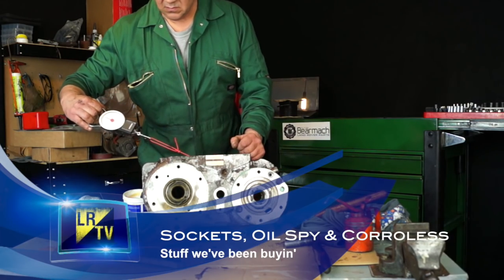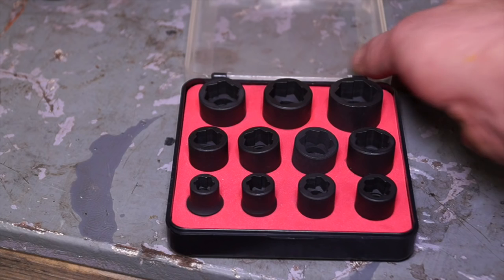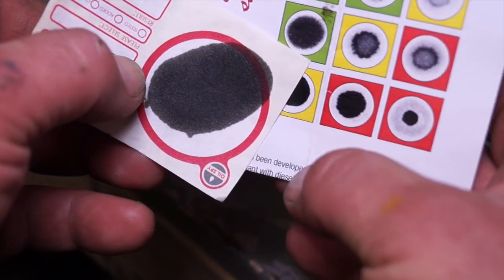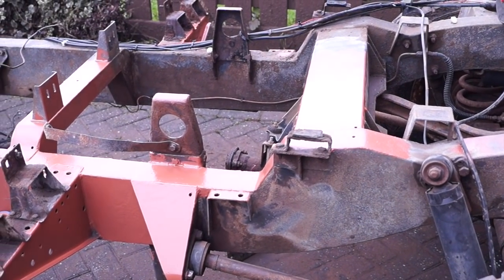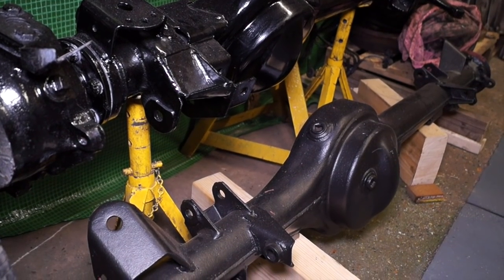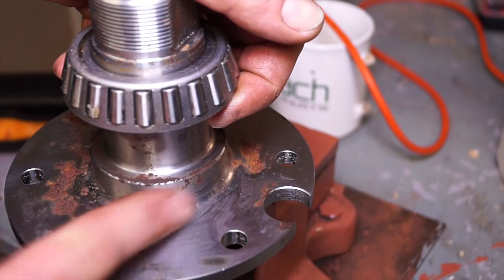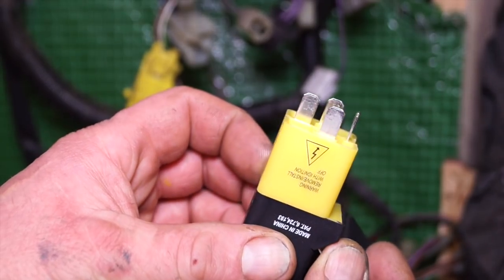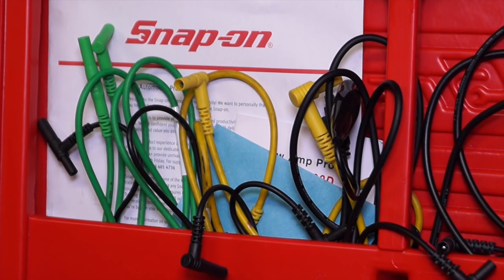Oil Contamination Checker , Corroless , Fourby's Sockets - LRTV Update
A bit of Land Rover Toolbox Videos telemarketing this week. Really want to give you guys and girls an update on what we are doing and the stuff we have brought lately.